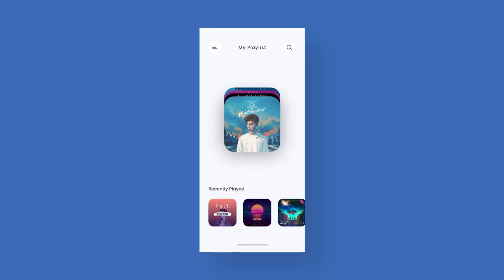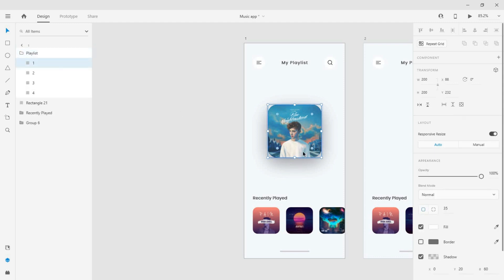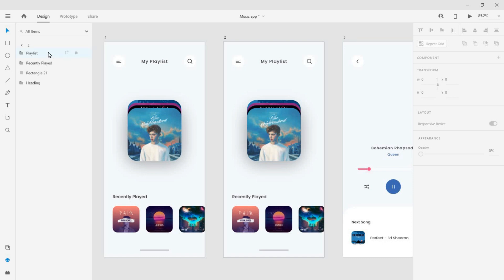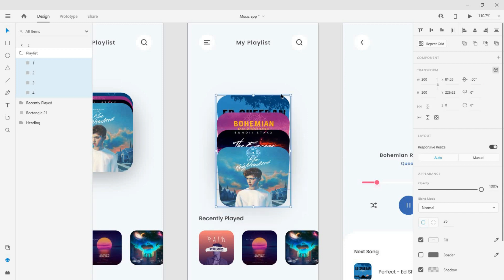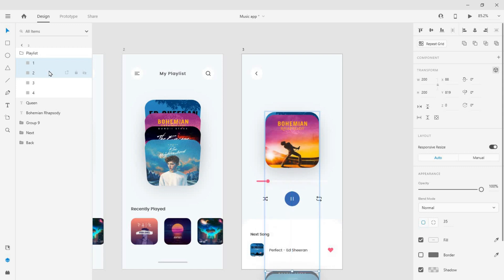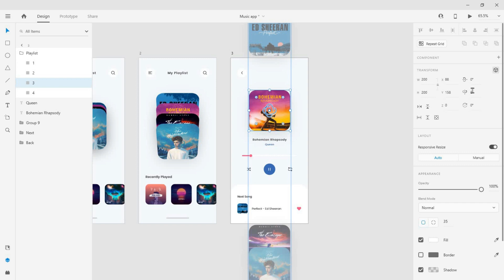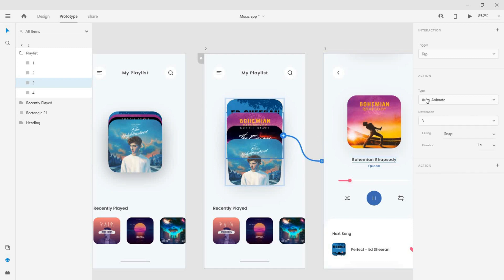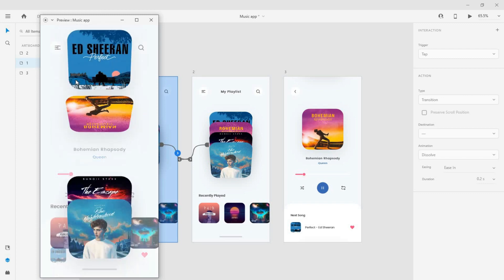3D Card Animation in Adobe XD | 3D Transforms | Auto Animate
Hey Guys,
In this tutorial, I'm going to show you how to create a cool 3D Card Animation using Adobe XD.

Comment your suggestions and doubts below, it's my pleasure to help you all.

Voiceover By Elijah Davidson

You may like this too